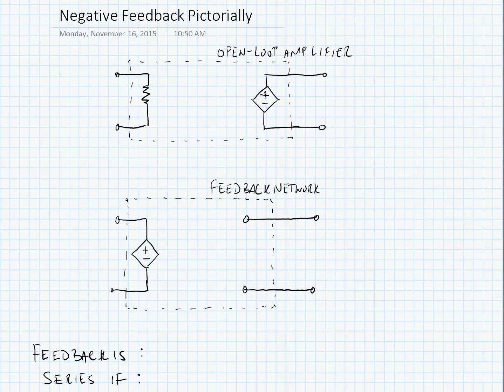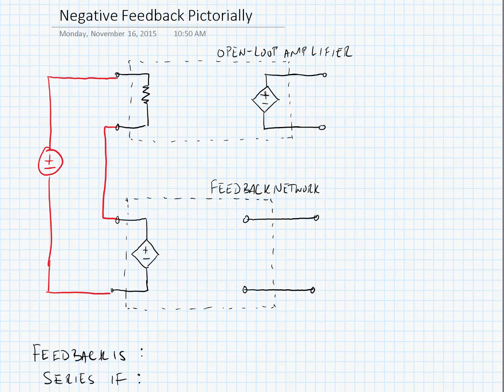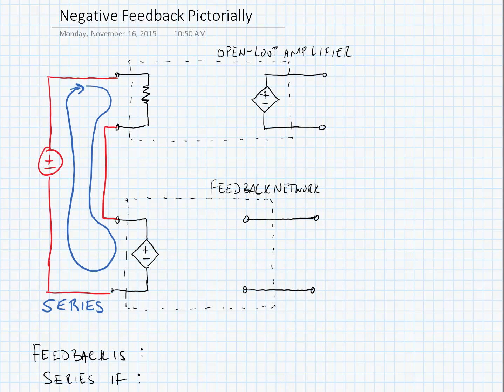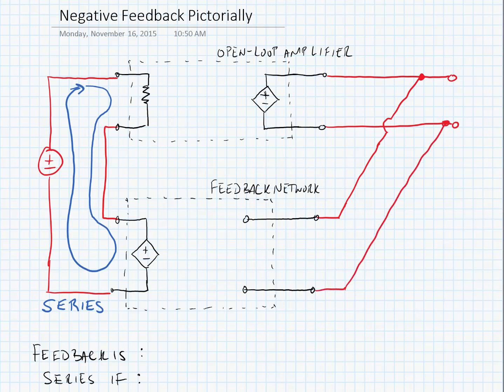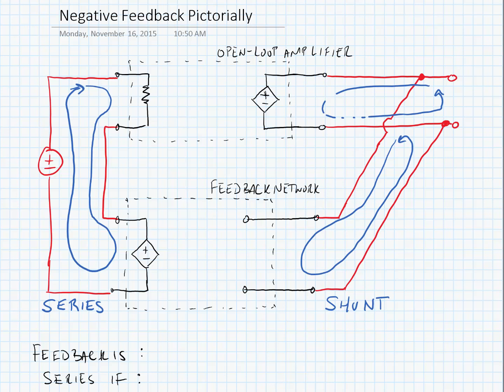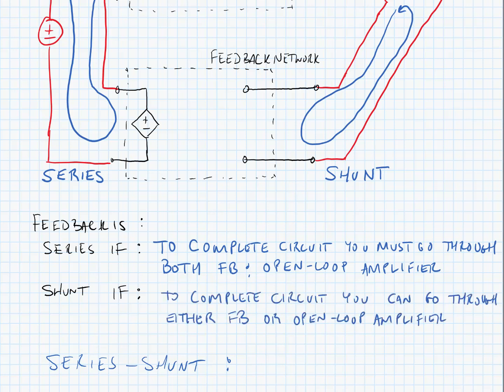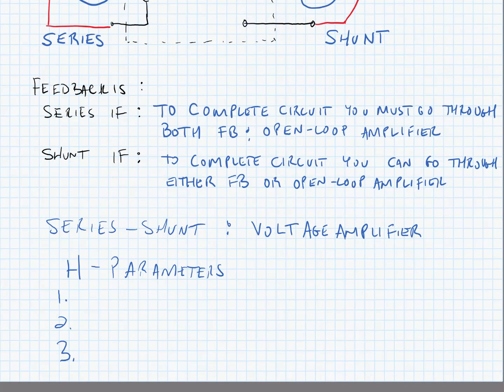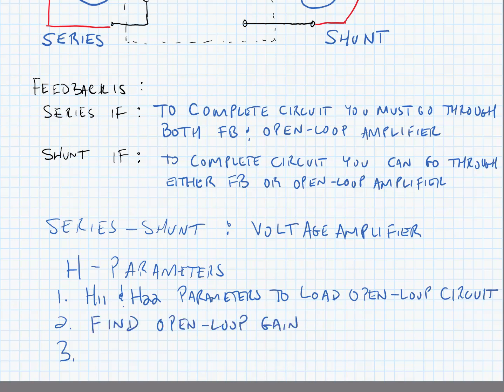ECE 3204 Lecture 18C - Identifying Negative Feedback Connections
In this video, we learn to identify the connections that define the type of feedback schematically. We see a series-shunt example, which defines a voltage amplifier. We learn which H-parameters to use in amplifier calculations.